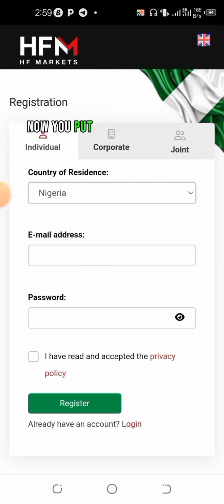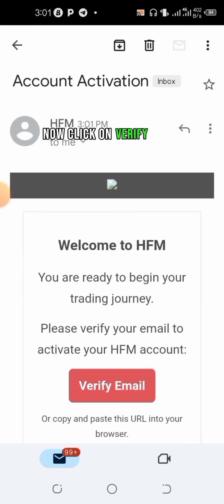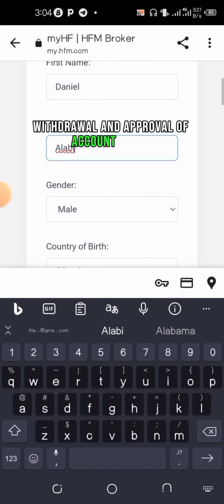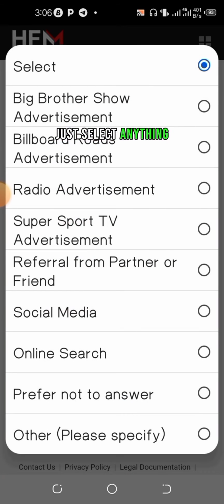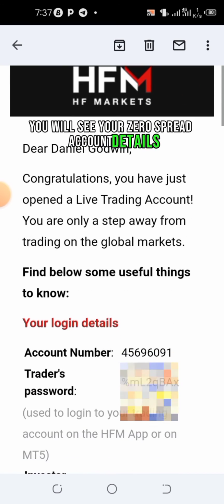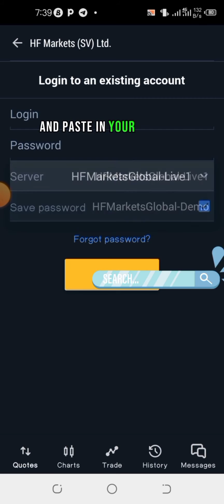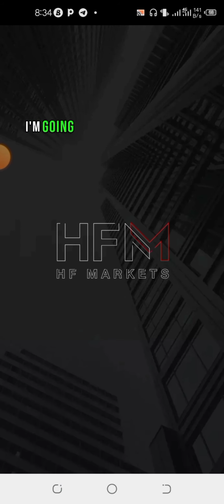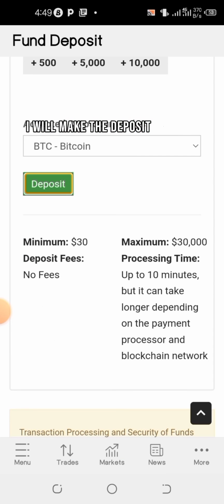How to Open a Live Trading Account in 2024 with HF Markets: Complete Guide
Learn how to open a live trading account with HF Markets in 2024 with this step-by-step guide. Follow these easy instructions to get started with one of the most trusted brokers in the market.

0:00 - Introduction: HF Markets, the broker I trust

0:30 - Registration Process:

Click "Register" and select your country of residence.
Tick the box and click "Register" to create your account.
Verify your email by clicking the activation link sent to your Gmail.
2:15 - Completing Your Profile:

Choose "Browser" and fill in your profile details.
Use your exact names as per your ID or passport.
Select gender, country of birth, add phone number, and date of birth.
Choose your preferred currency, state, city, and "How did you hear about us?"
4:45 - Account Type and Login:

Confirm non-U.S. residency for tax purposes.
Tick the box and click "Continue."
Select "Zero Spread Free Account" for your account type.
Your account is created, and login details are sent to your Gmail.
6:20 - Logging into MT5:

Copy your account ID from the email.
Paste the account ID and password in the login area.
Choose "Zero Spread Free Account" and verify your phone number.
Select a verification method and access your account details.
7:45 - Using MT5 Trading Platform:

Download MT5 from Play Store or App Store if needed.
Go to "Manage Account" and add HF Markets.
Select "HFMarketsGlobal-Live1" server and login with account details.
9:15 - Depositing Funds:

Open the HF Markets mobile app or browser.
Click "Menu" and then "Deposit."
Choose from "Regular Bank Payments," "E-Payments," or "Cryptocurrencies."
Deposit your desired amount, e.g., $500, and click "Deposit."
10:30 - Conclusion: You're all set to start trading with HF Markets! Stay tuned for more trading tips and tutorials.

Join Our Free Forex Signal Group:
📈 Free Forex Signals Telegram Group - Receive valuable Forex signals directly to your inbox! Join now and enhance your trading strategy.

Quick Account Opening Link:
📈 Open Your Trading Account with the Best Broker! - Fast and easy account opening process with HF Markets, the world's top broker!

This video guide will help you navigate the process of opening a trading account with HF Markets smoothly and efficiently. Happy trading! 📈💸